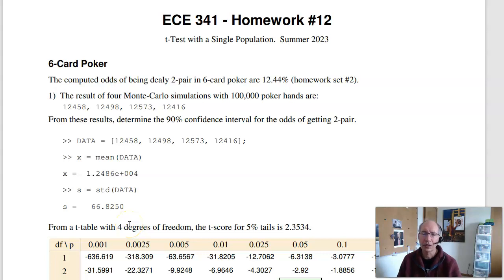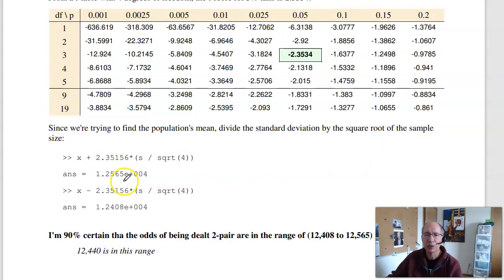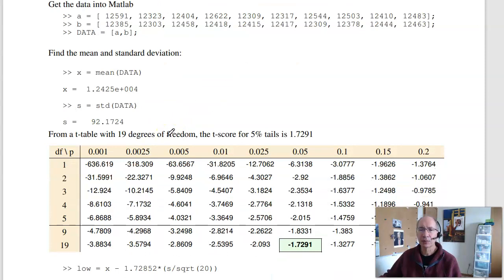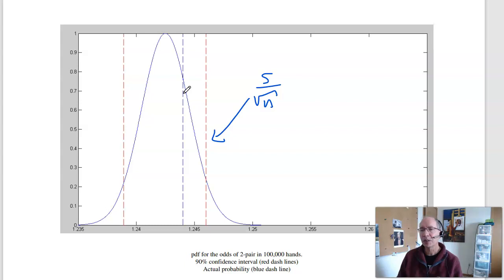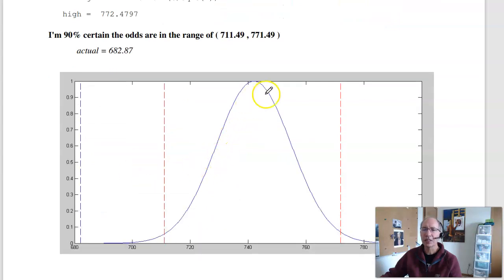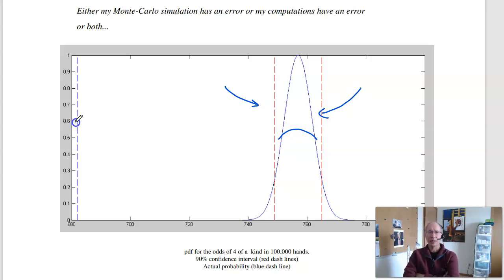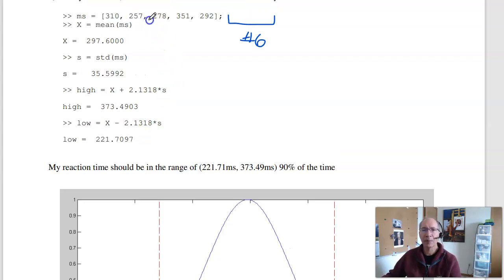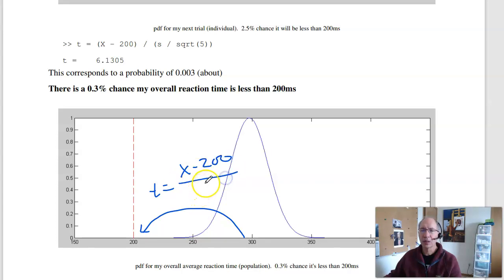ECE 341 Homework #12 (Su23)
Solutions to homework #12 for NDSU ECE 341 Random Processes (student-t distribution with one population).  Please visit Bison Academy for corresponding lecture notes, homework sets, and solutions.